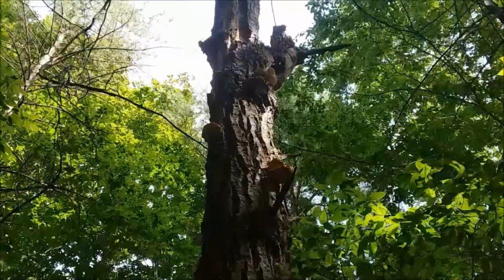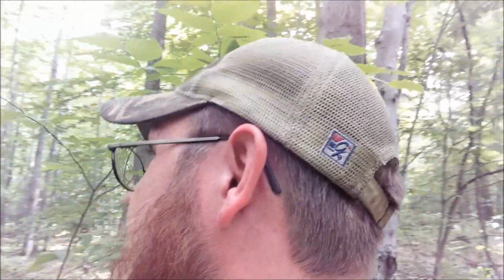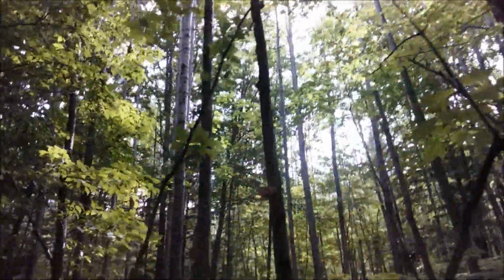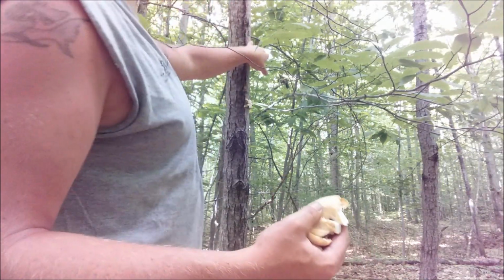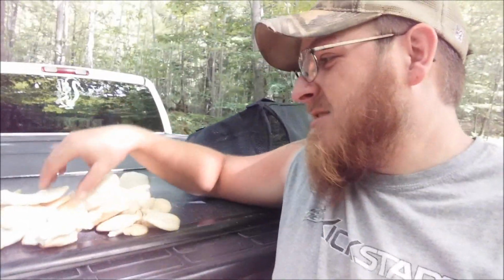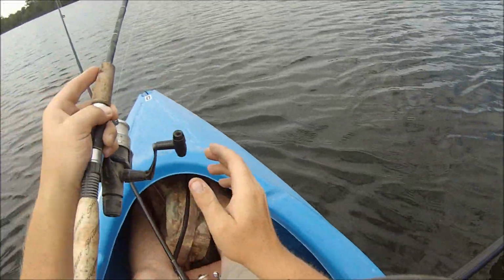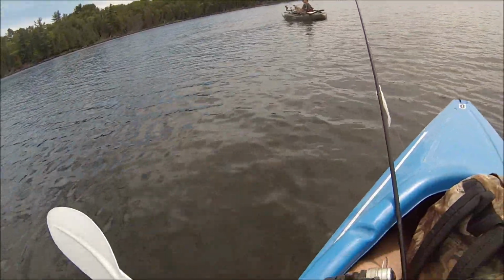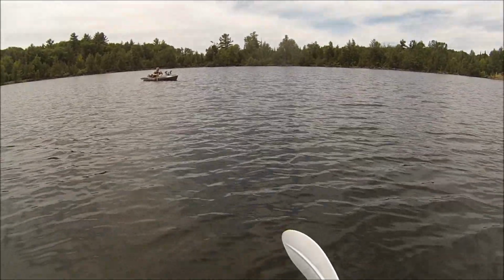Oyster Mushrooms & Fishing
Come along as I do a quick oyster mushroom hunt and a quick fishing trip with my buddy Eric Dorcey.